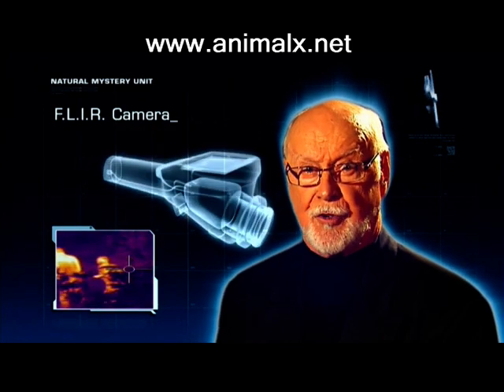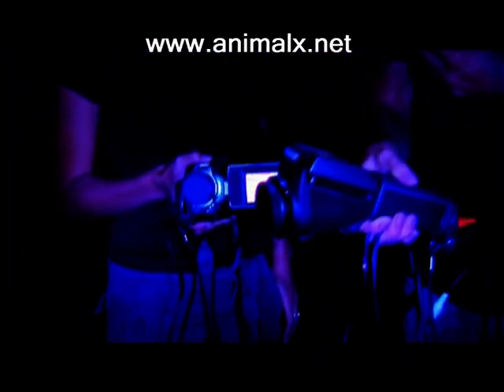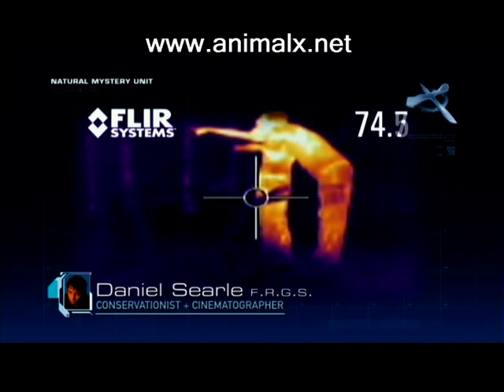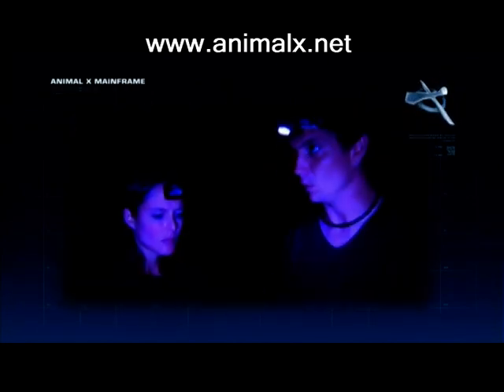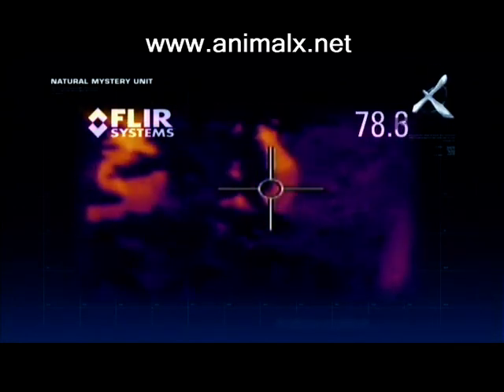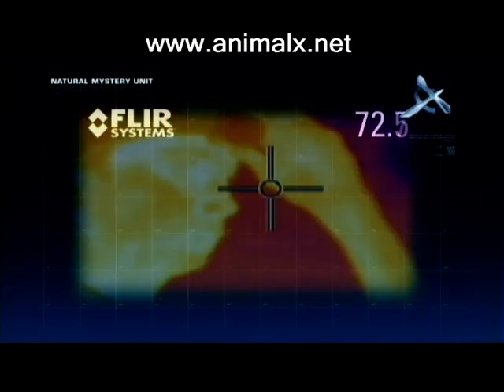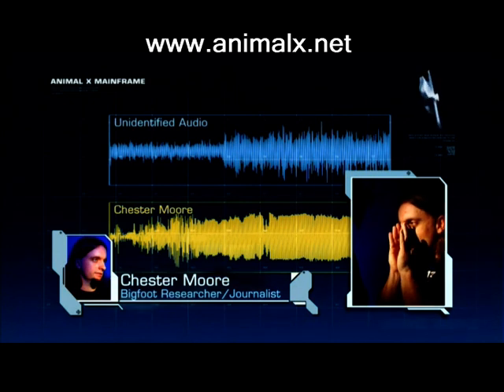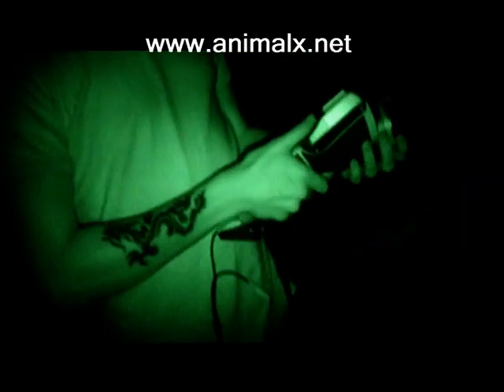Texas Bigfoot SCREAMS Caught on Camera?! (PROOF We Found Bigfoot!) | Storyteller Digital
Deep in the heart of Texas woods, something lurks unseen. Our team ventured in, armed with infrared cameras and thermal imaging, ready to face the legend: Bigfoot.

Twisted branches, mysterious trails, and eerie sounds sent shivers down our spines. We found strategically broken branches and unsettling trail markers – signs of intelligence beyond any known animal. Then, the chilling climax: screams that echoed through the trees, eerily similar to Bigfoot calls.